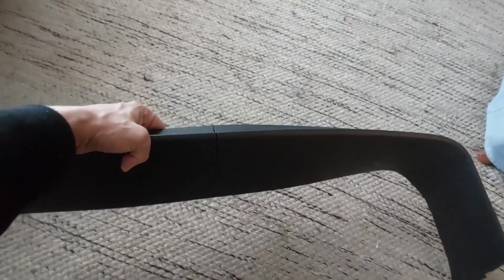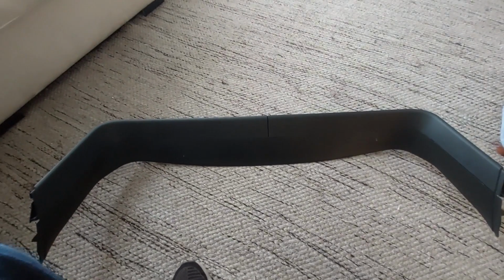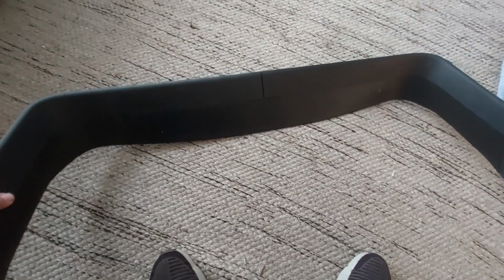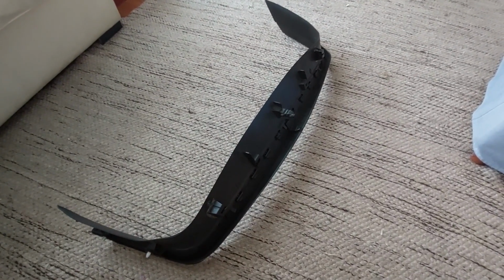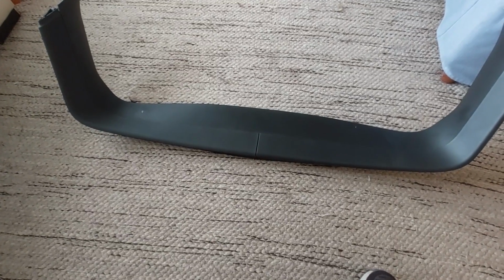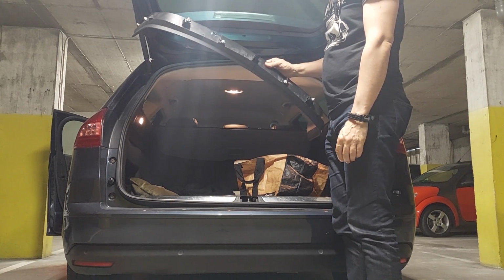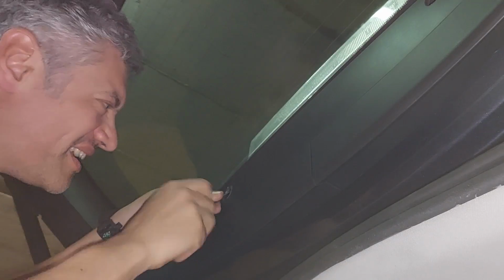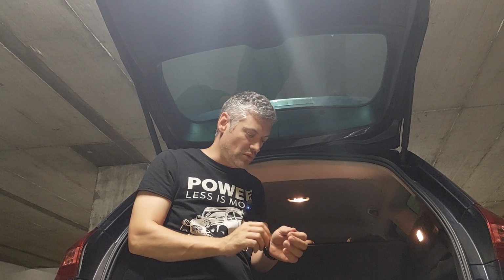Modifying and Refitting the boot trim | Citroen C5 X7 Tourer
Removing the bootlid spoiler on a 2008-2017 Citroen C5 Tourer is a pain, because two of the four screws that hold it in place is covered up by trim which is a nuisance to remove. What to do? Modify it, of course!

on how to remove the trim.